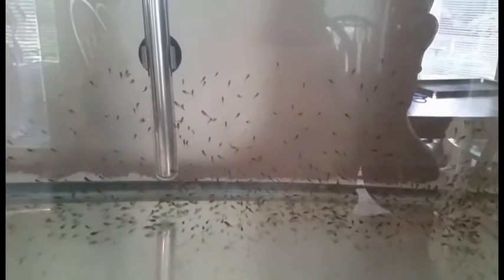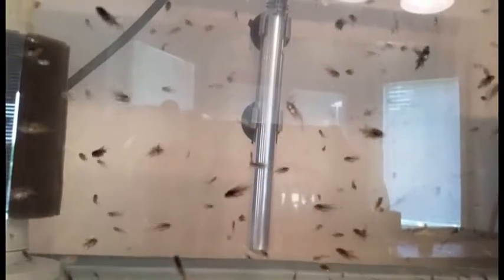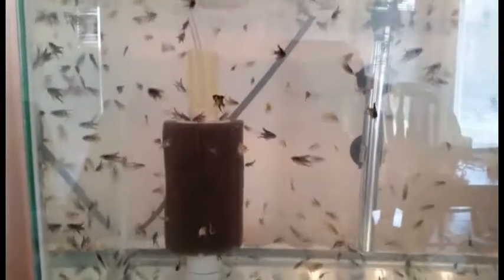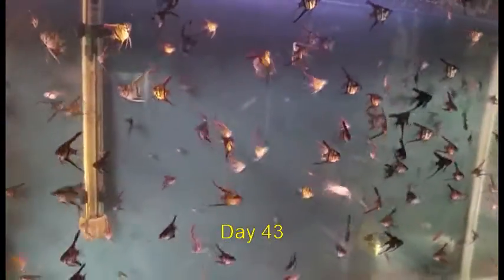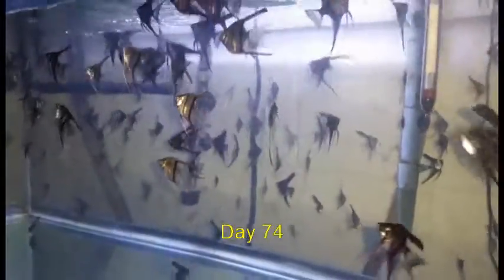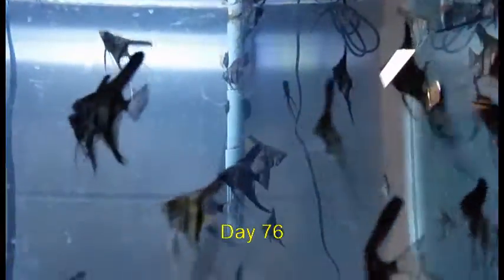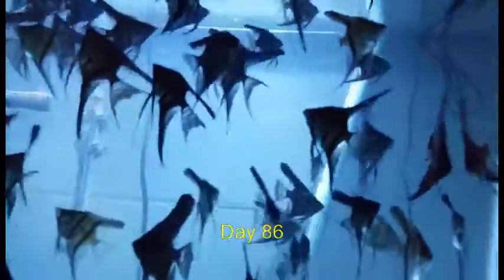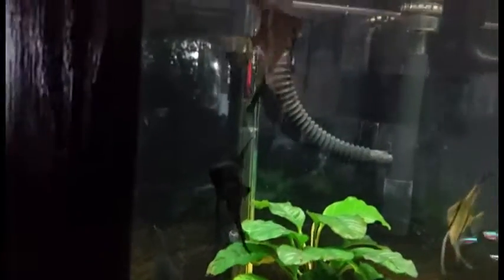Raising Angelfish 2 - growth & development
video 2 of 2 documenting my experience spawning and raising angelfish.  Second video shows growth and development from free swimming to 3 months